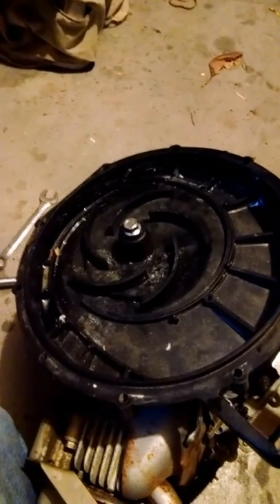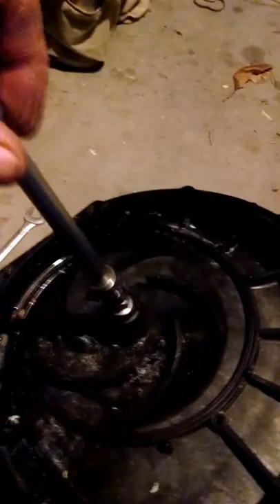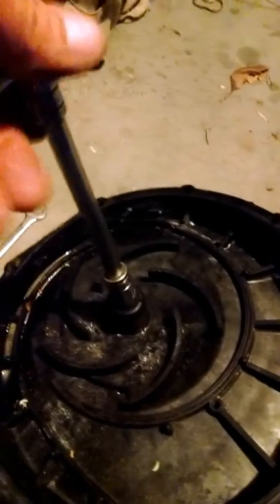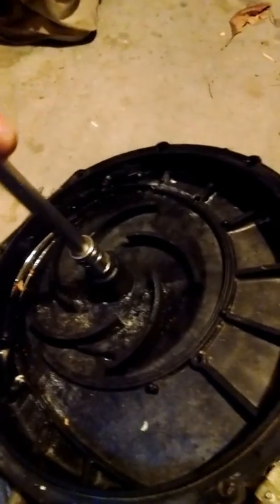Transfer Pump Impeller Removal